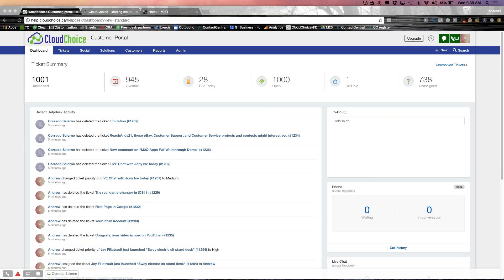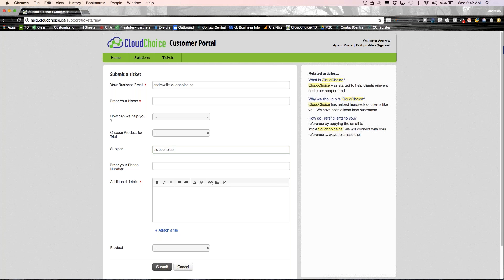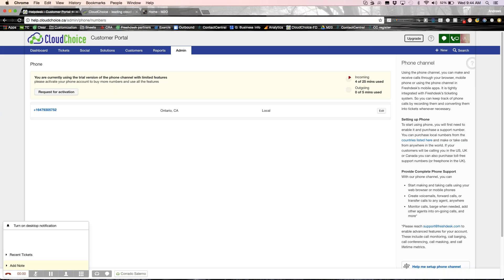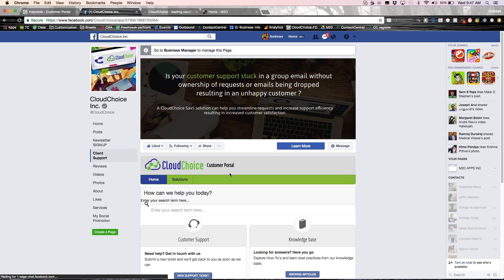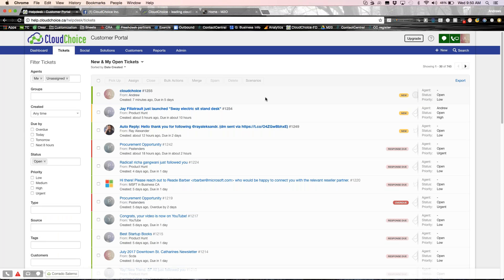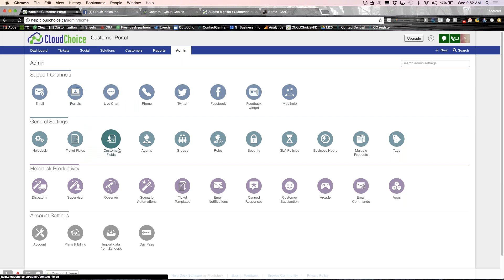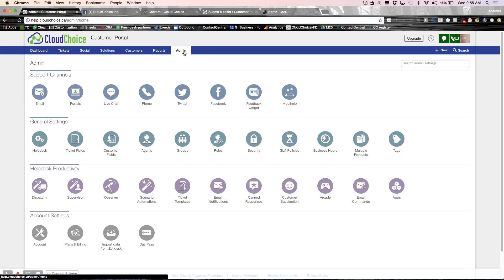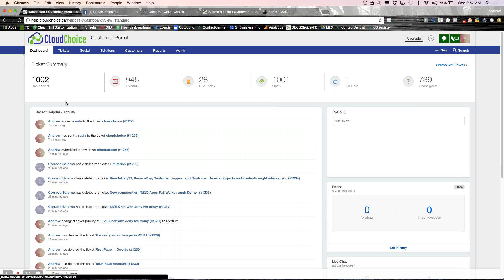Basic Freshdesk Demo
High level overview of FreshDesk created by Andrews Moses CEO/Founder of CloudChoice who has 5+ years of experience working for FreshDesk.